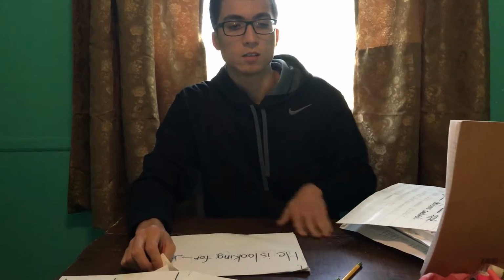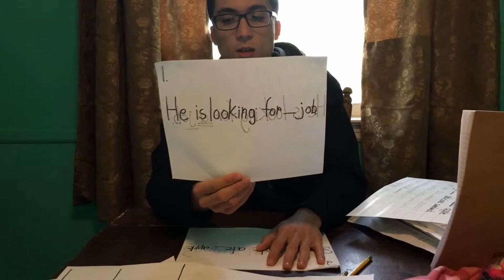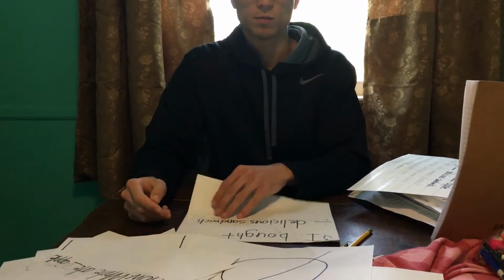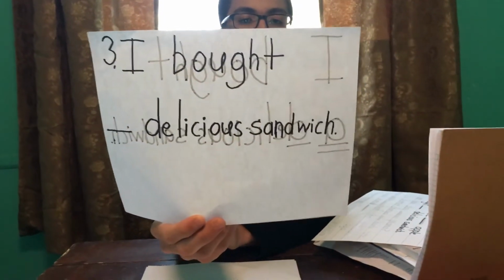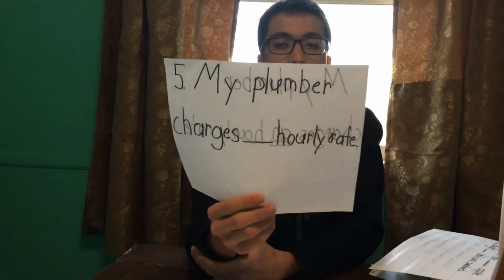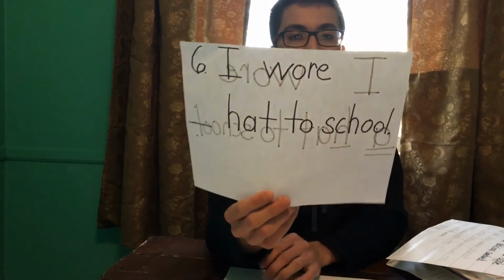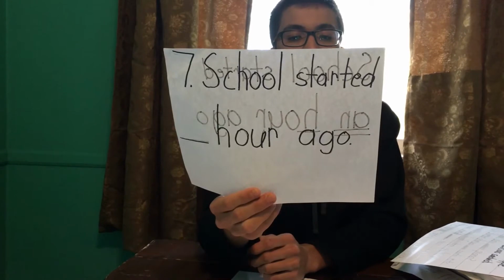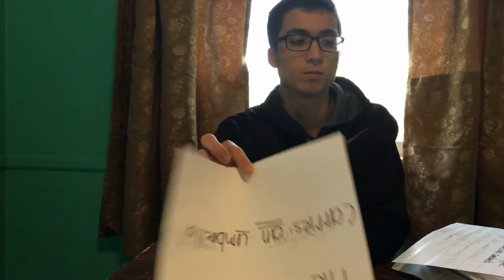Grammar Project Video about English Articles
In this video I discuss Articles used in English Grammar for LIN-535 Advanced Grammar Course as part of Cornerstone University’s MA in TESOL Program.

Reference:
Folse, K. S., & Azar, B. S. (2016). Keys
 to teaching grammar to English language learners: A practical handbook.
 Ann Arbor: University of Michigan Press.